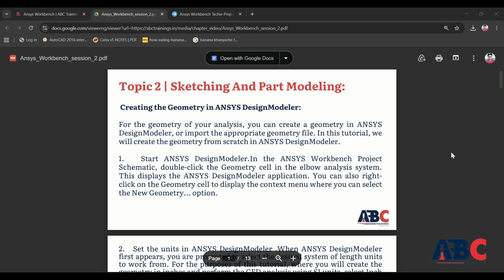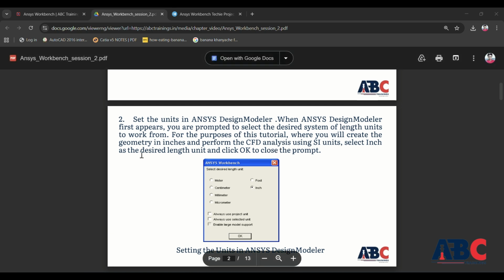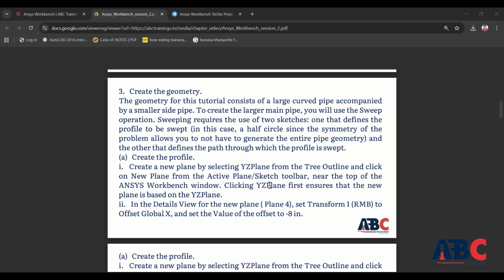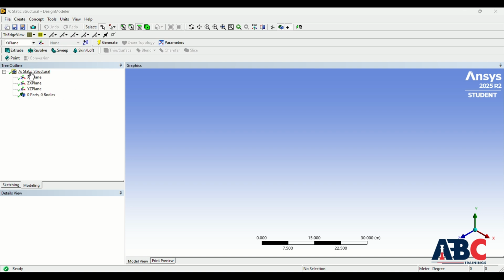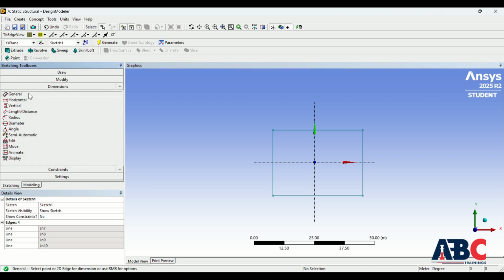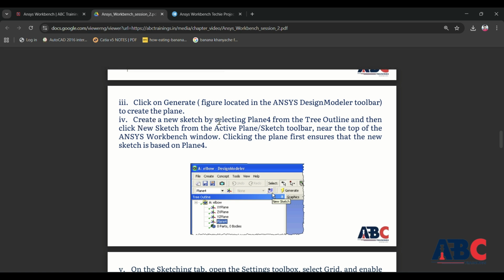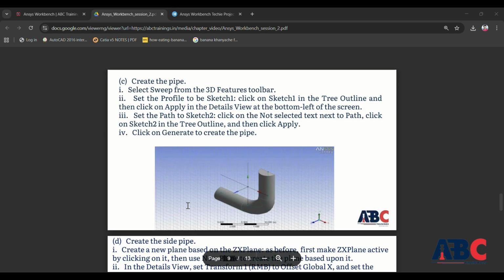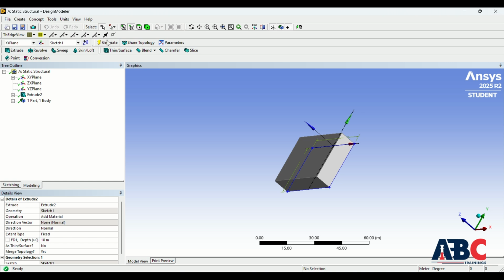FOUNDATIONN TO EXPERT IN ANSYS WORKBENCH EPISODE NO. 2